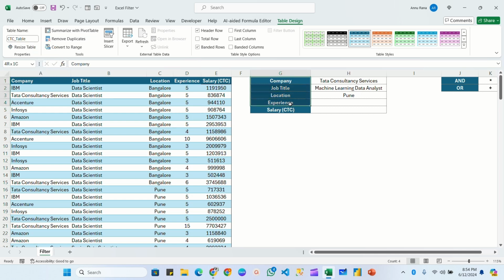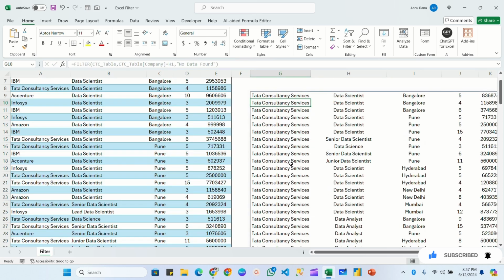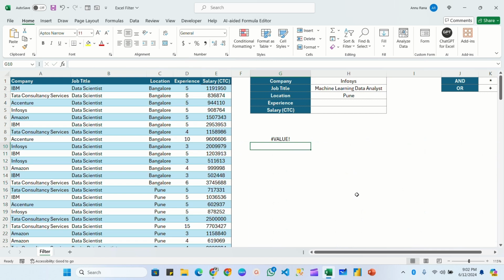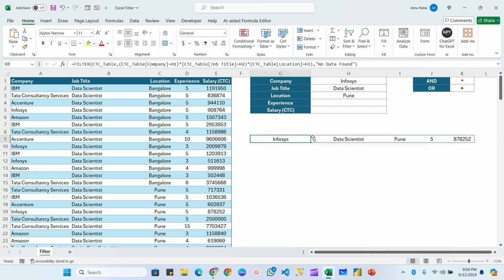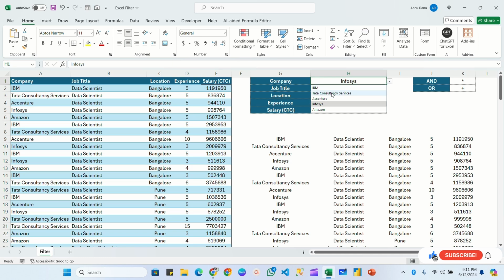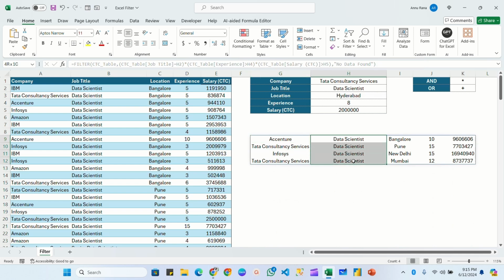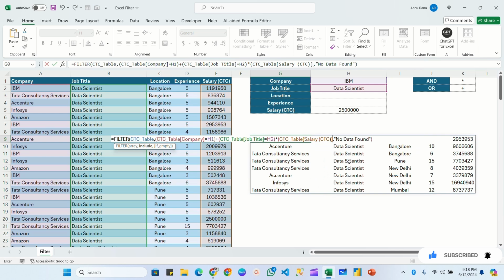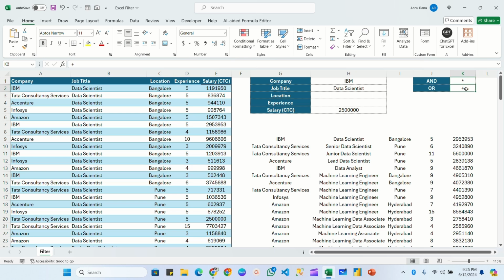Why You Should Use the Excel FILTER Formula Today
How To Use Excel FILTER Function With Multiple Criteria in Excel || Master FILTER Formula in Excel | Easy Tutorial

Lecture By: Annu Rana
In this video, we'll explore the powerful Excel FILTER function and show you how to use it with multiple criteria to make your data analysis a breeze. 🏆 You'll learn how to filter your data based on several conditions at once, making your spreadsheets more dynamic and efficient. Whether you're dealing with large datasets or just trying to refine your information, this tutorial will guide you through the process with clear, practical examples. Ideal for anyone looking to up their Excel game, from beginners to advanced users!

The basics of the Excel FILTER function
How to apply multiple criteria using the FILTER function
Practical examples to enhance your data analysis
Tips and tricks for more efficient filtering